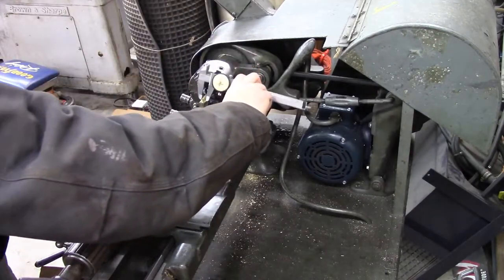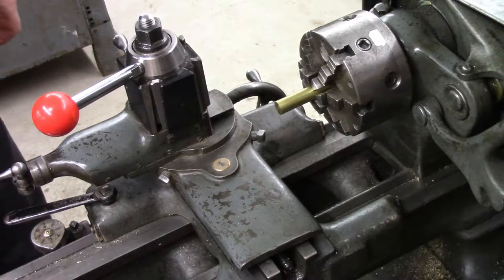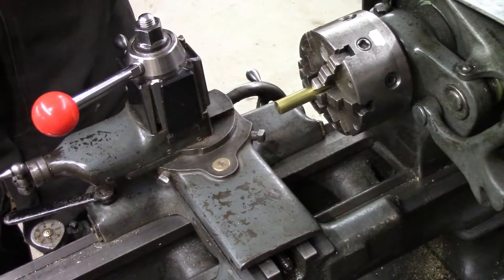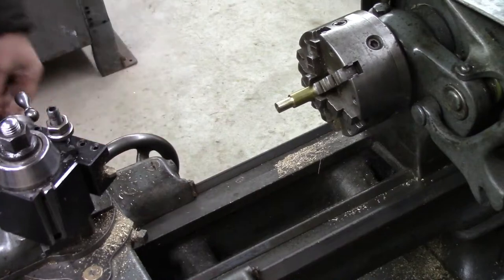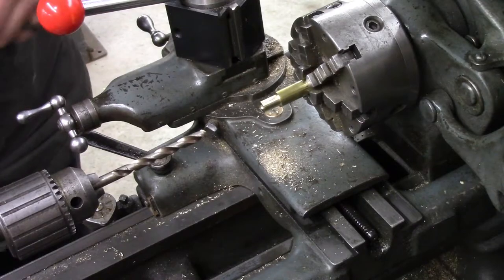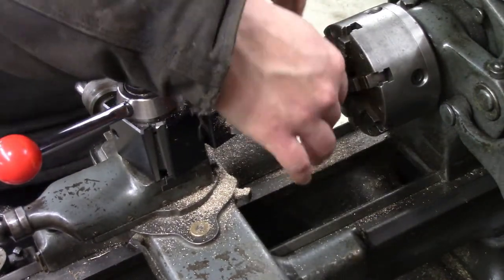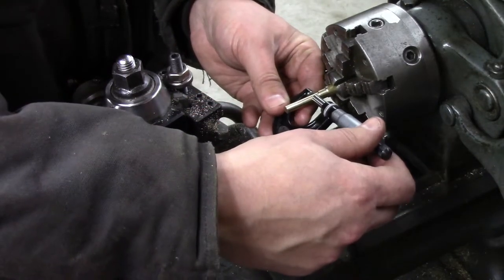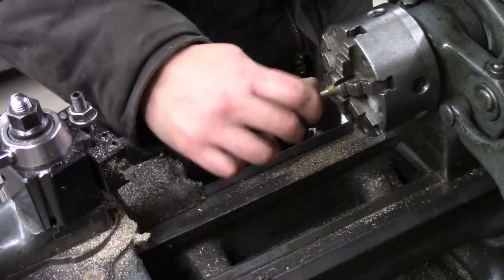Mini Propane Burner 3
This is the third video in the series on building a miniature propane burner for running model engines. In this video I perform the turning operations on the flame holder and valve body.